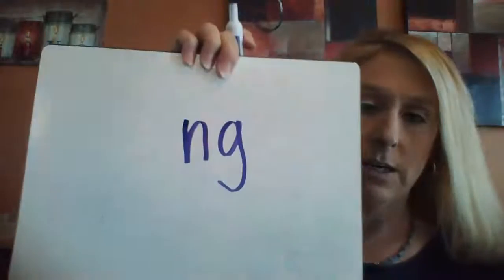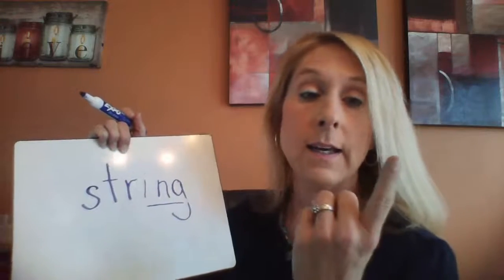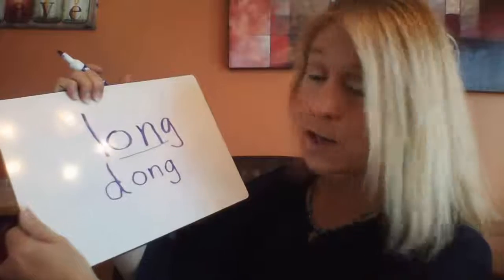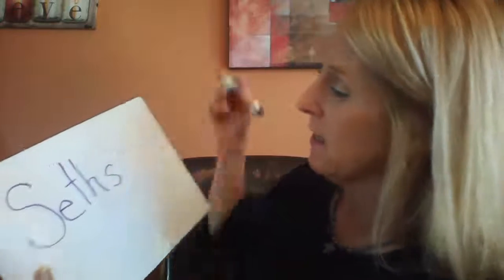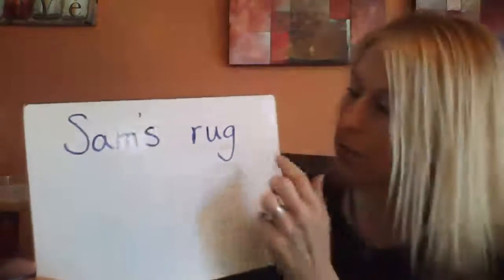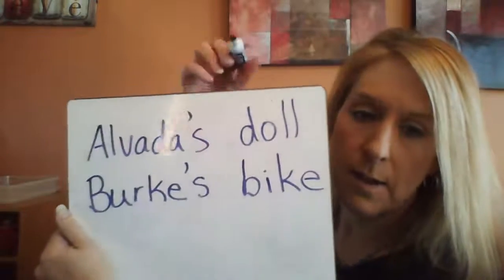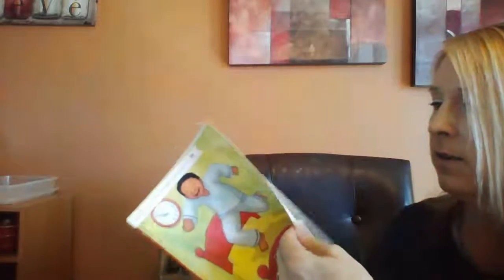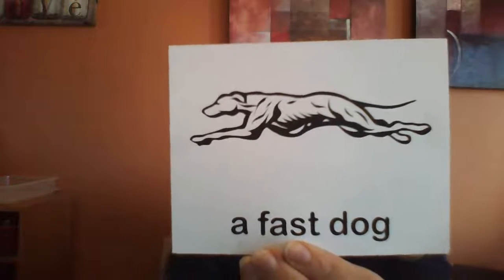Lesson 5 - Level A